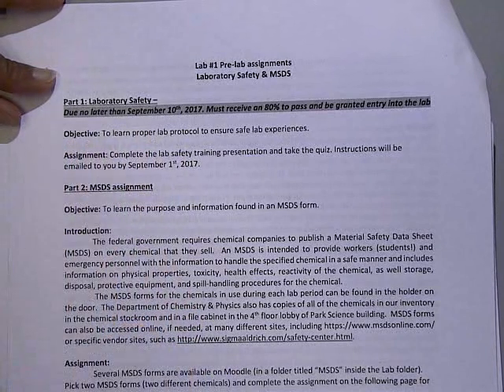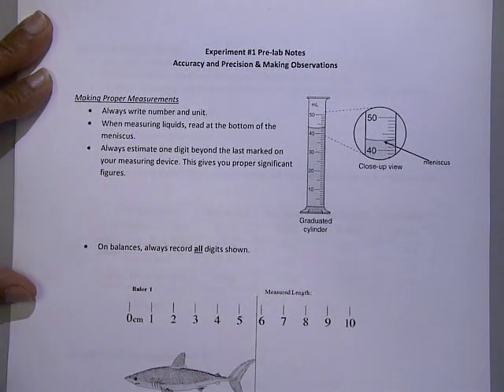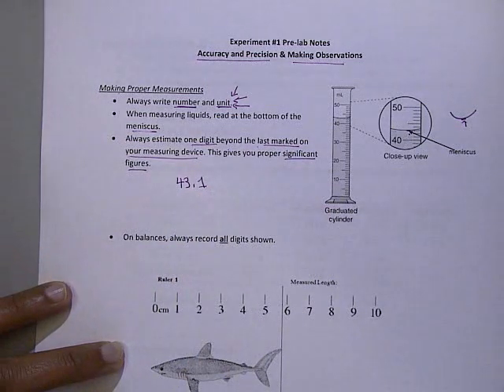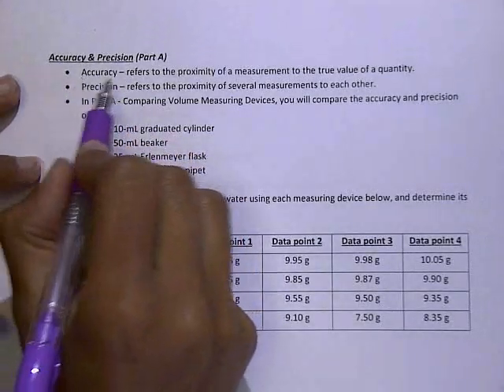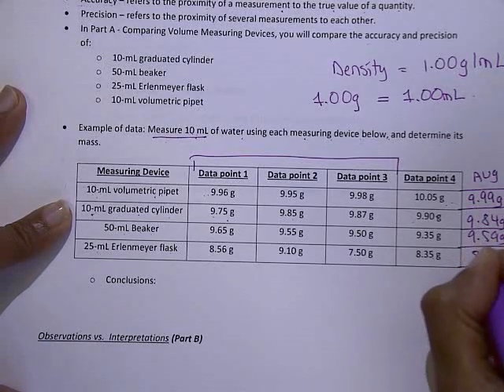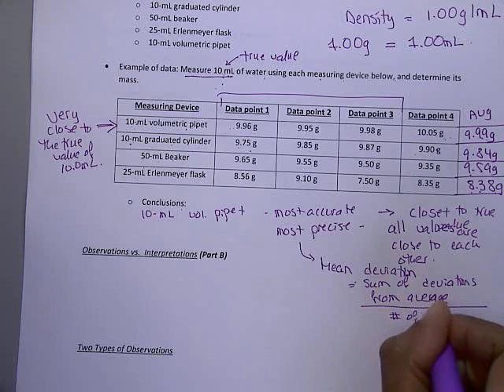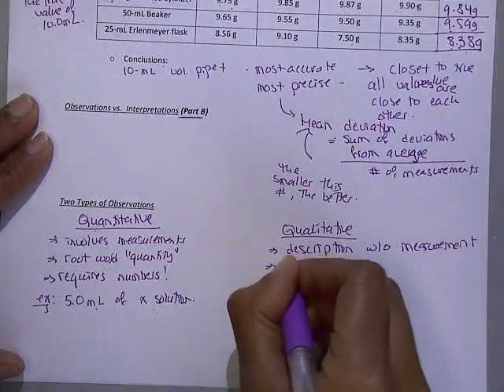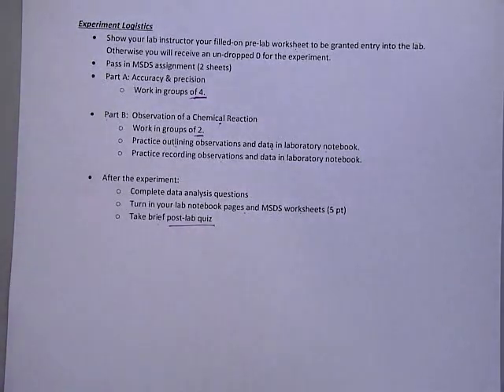Fall 2017 CHEM111 Experiment #1 Pre Lab Lecture Video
This video goes over the concepts needed for experiment #1: Accuracy & Precision, and Making Observations.